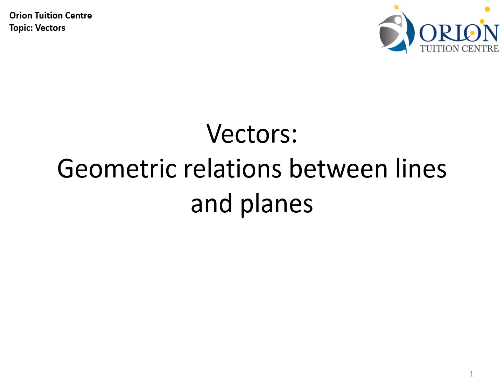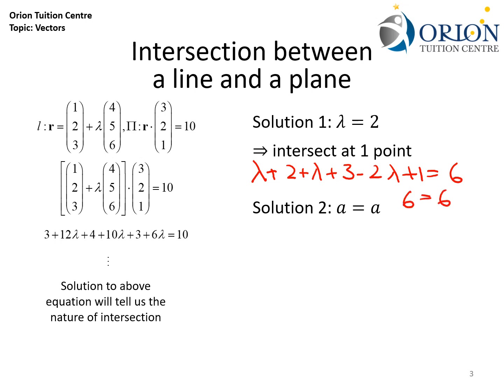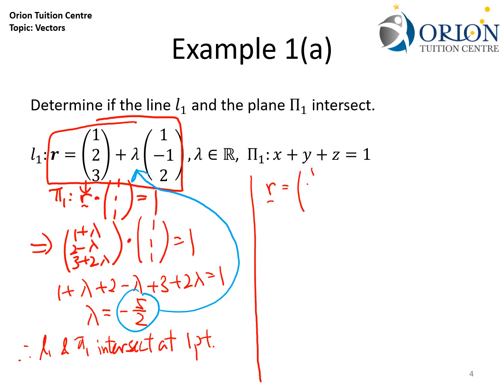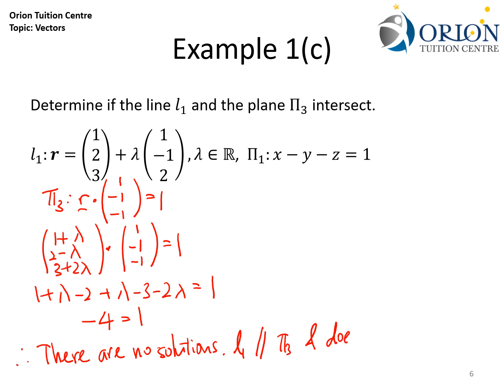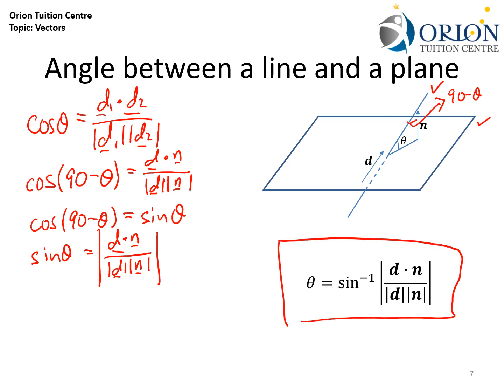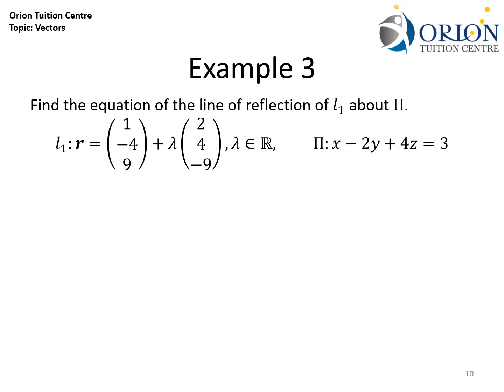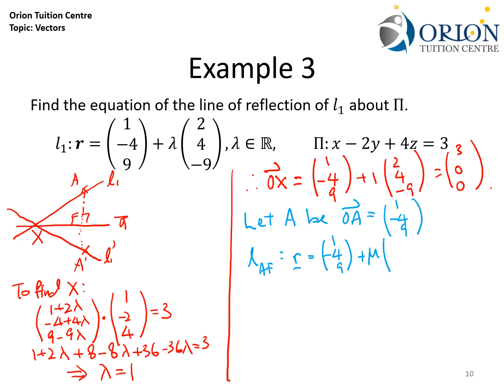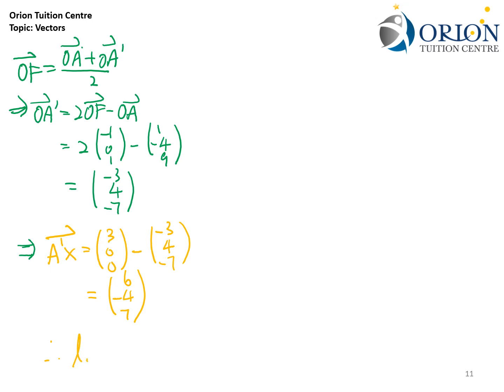Vectors 8 - H2 Maths 9758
Vectors 8: Geometric Relations Between Lines And Planes - H2 Maths 9758